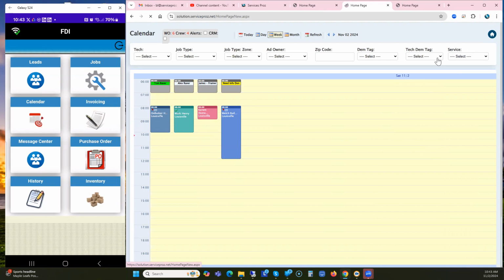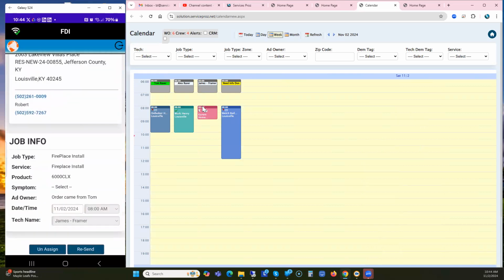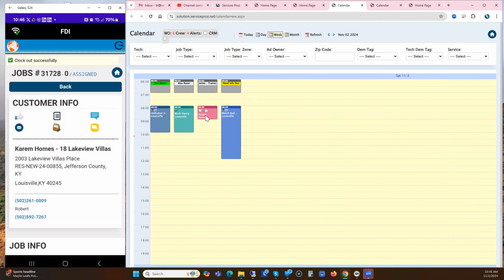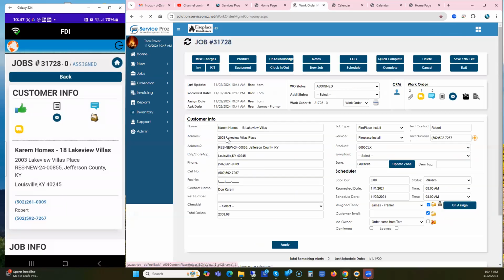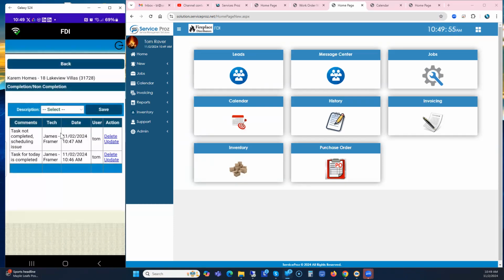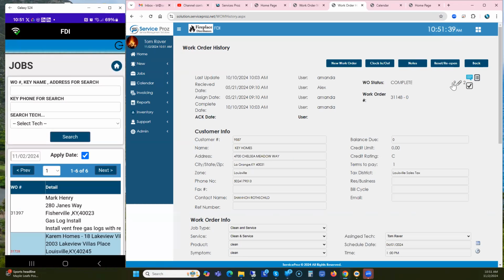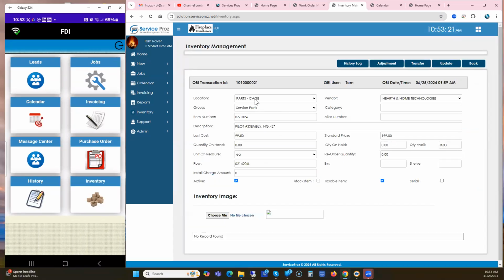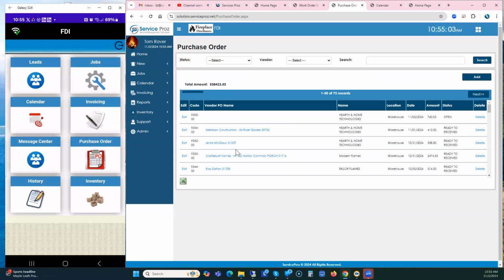Scheduling And Mobile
Shows how to use the mob app and stay in touch with Office personnel. Completion of JOB along with Invoice and History view.